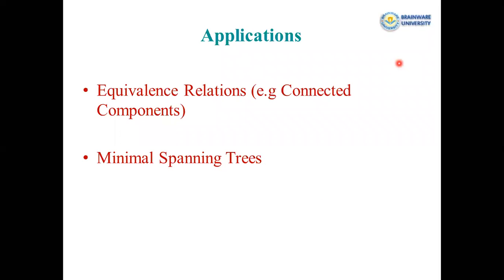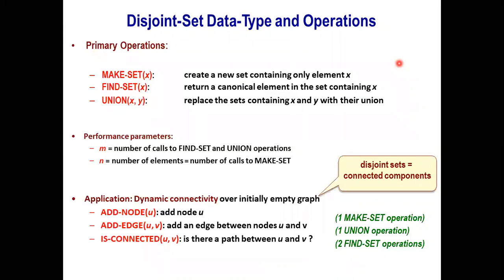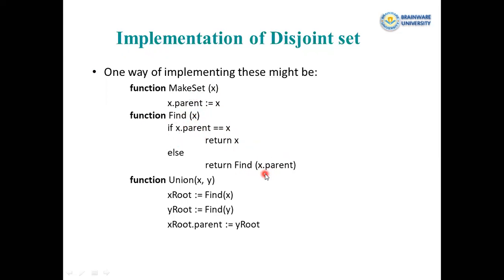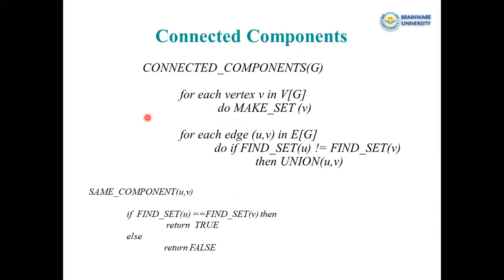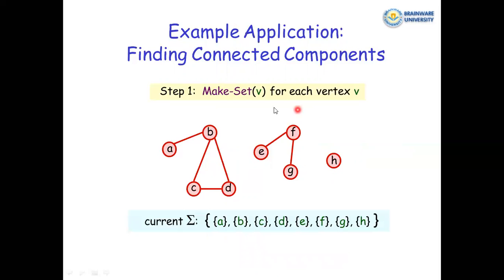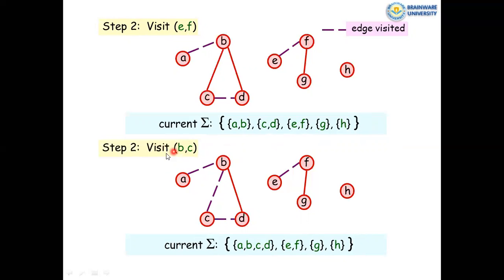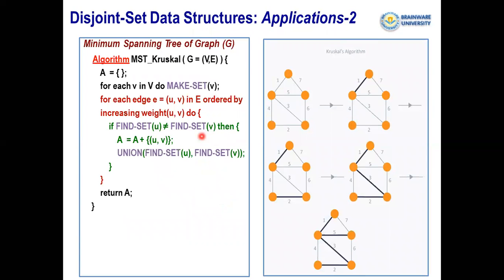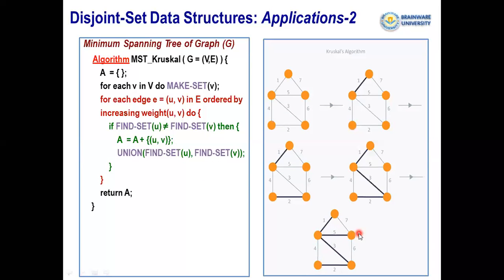4.4. Module-III (Disjoint Set Data Structure)-Disjoint Set Application- BCA403_DAA_BCA2018_Sec-B&C